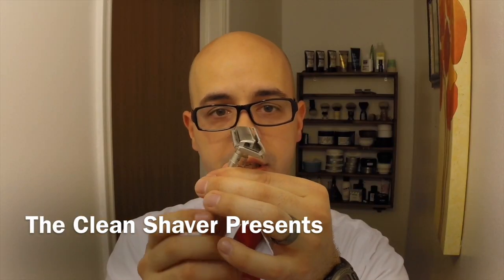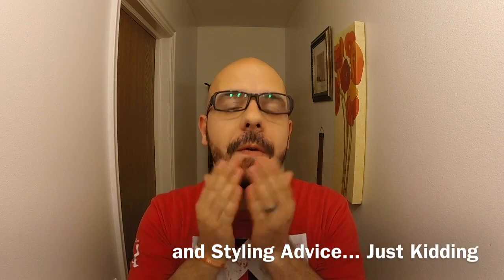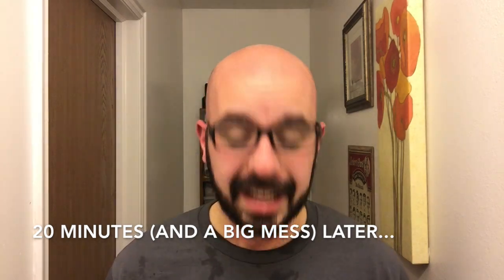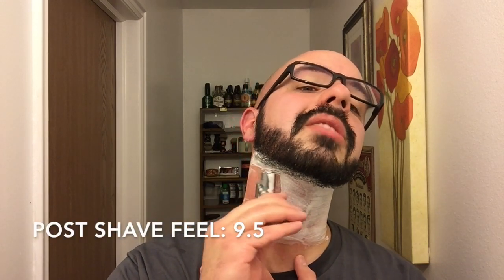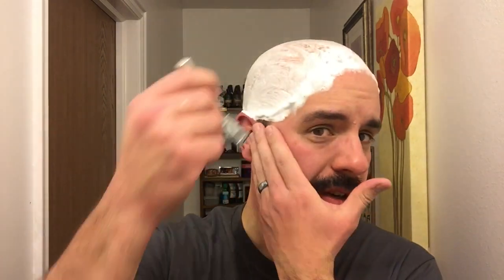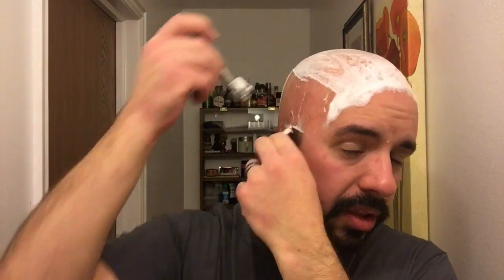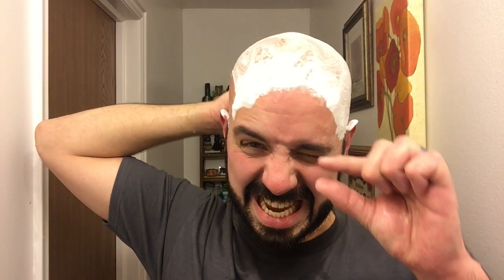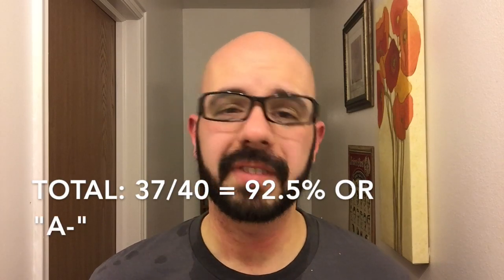Sudsy Soapery Product Review & Special Offer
The Sudsy Soapery has some excellent grooming and body care products for men AND women. You can find the items I tried here:

Don't forget to search through their website for my TCS logo.

Find me on:
Voicebyte: @TheClean-Shaver
Kik: thecleanshaver

Many of my videos include reviews of products that I've received for free. If this is the case, you'll see a notice at the beginning of my video that says "Includes paid promotion". While I'm rarely actually paid for my videos, I always try to disclose how I've gotten the products. If I at least received products for free, you'll see the disclaimer.